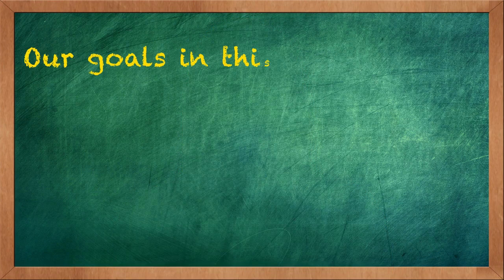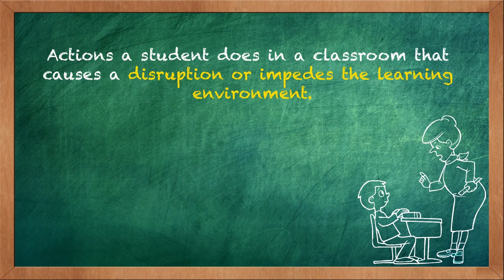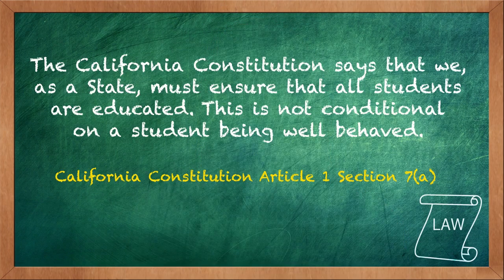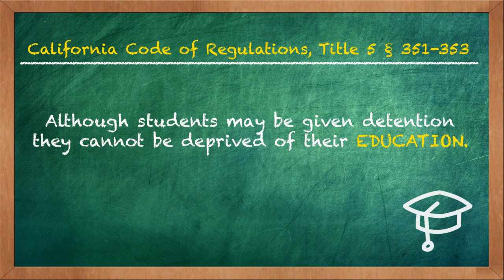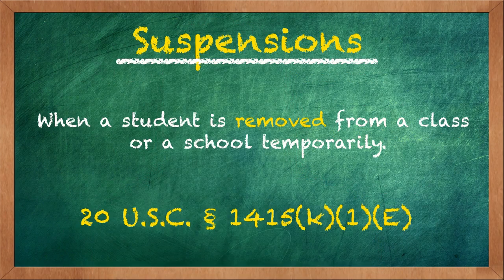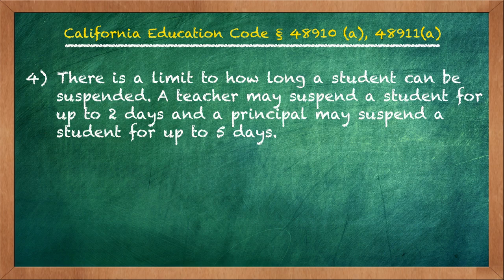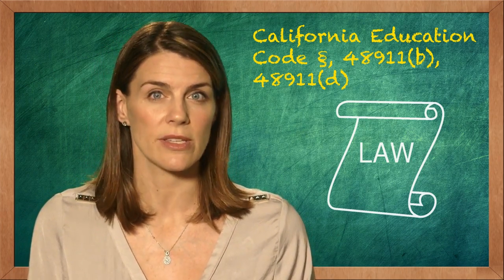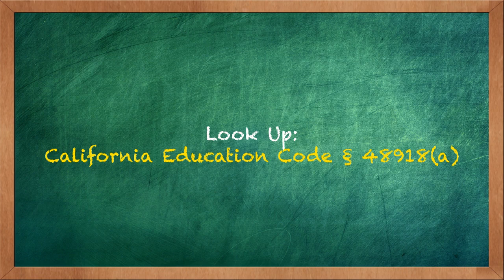Behavior Part 1